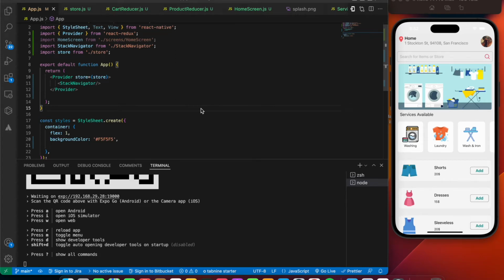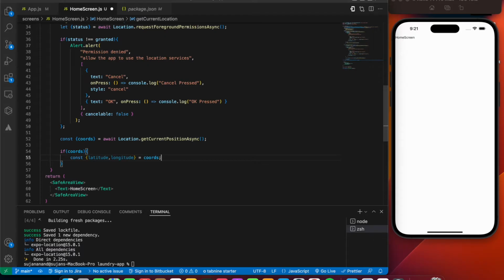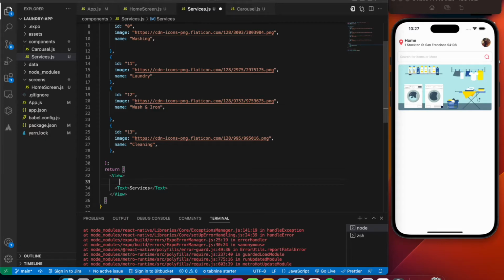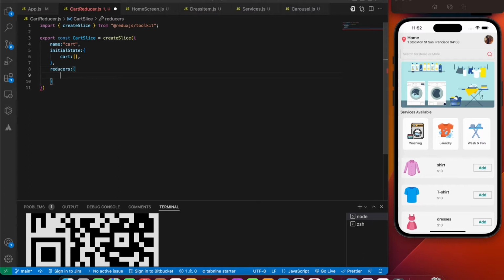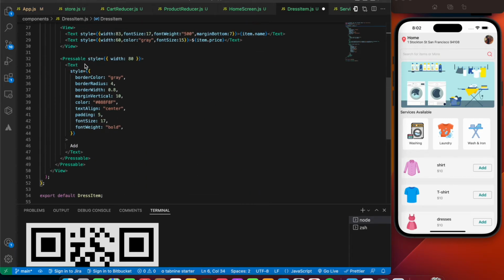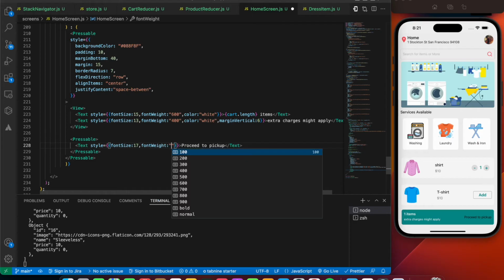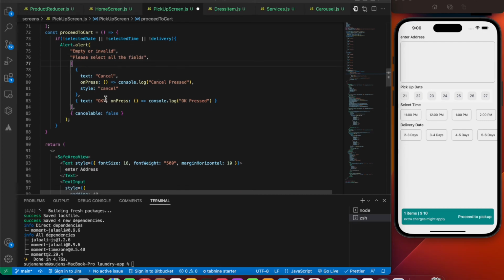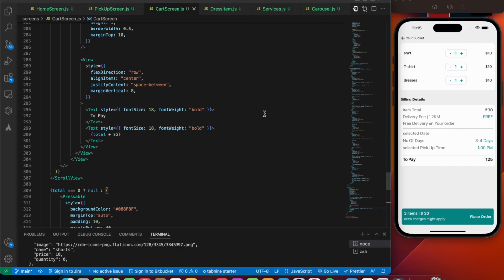🔴 Let's build a full Stack laundry app with React Native using firebase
we will build  a full stack laundry app  with react native from scratch and this is going to be a lot of fun and if you find this interesting please smash the like button for me 💯 ,also consider subscribing!!

we will learn and explore about different design and styling and upgrade our skill set, and I'll be focusing on the frontend part ie the design and implementation part!